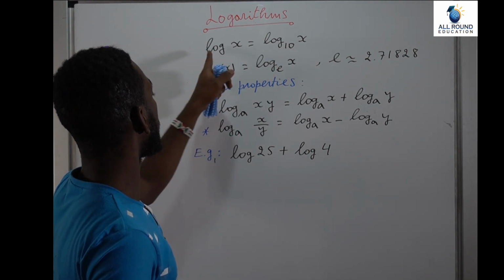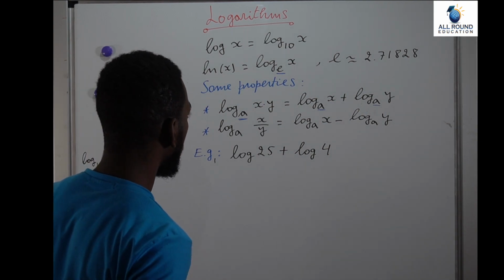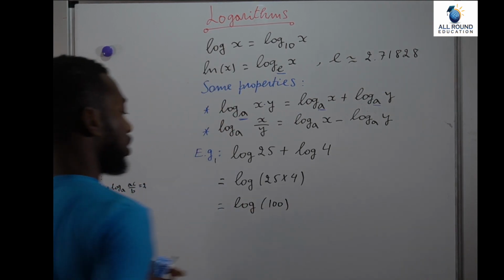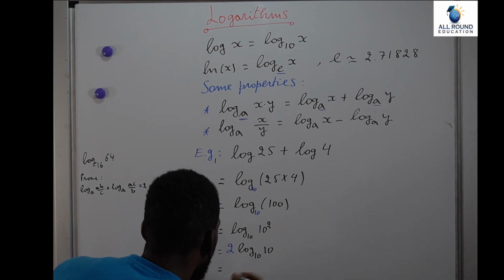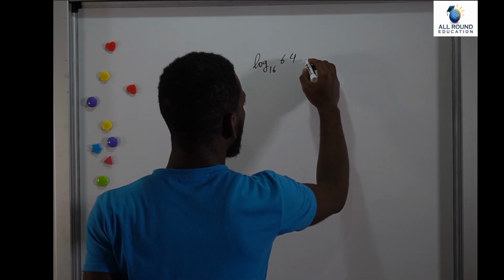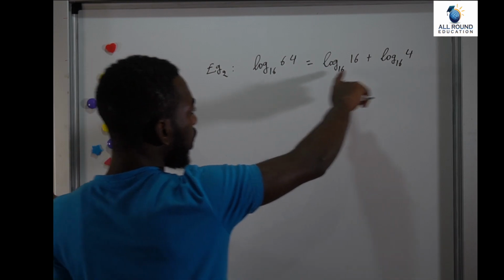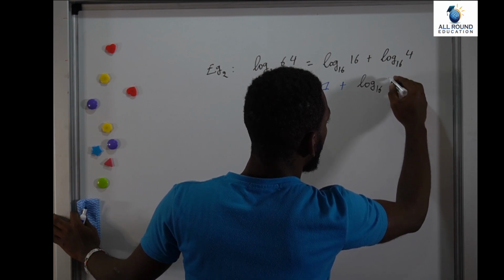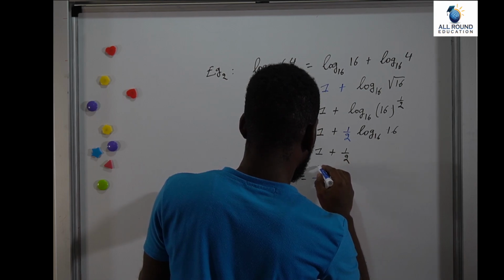Solving logs problems part 1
Welcome to All Round Education! In this video we are learning how to solve different questions using logs properties.